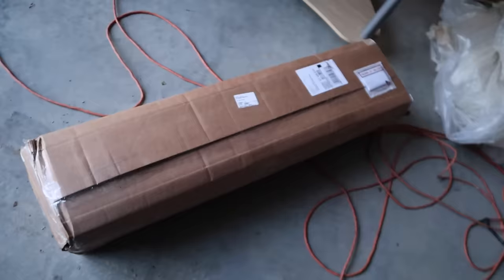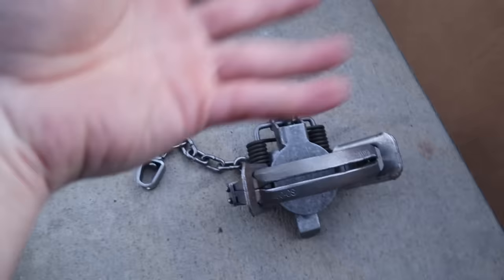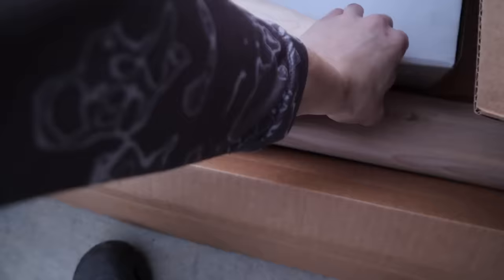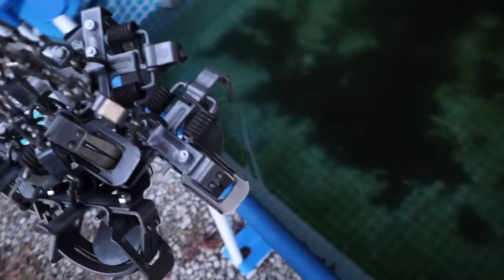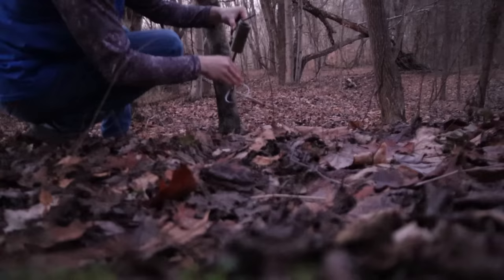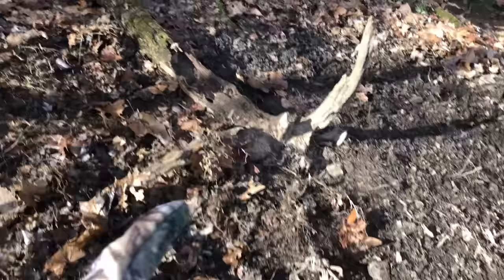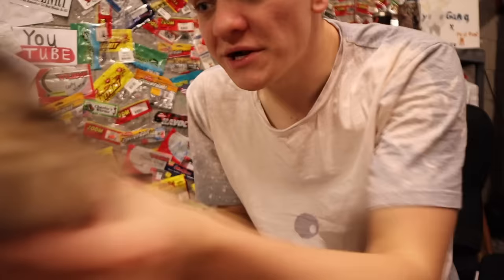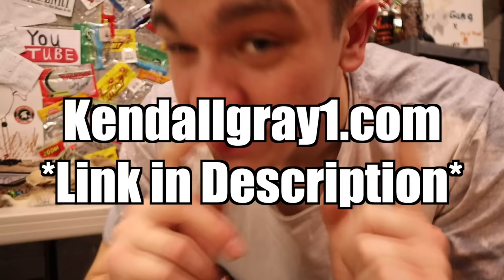A Trapping Tragedy... *Death*